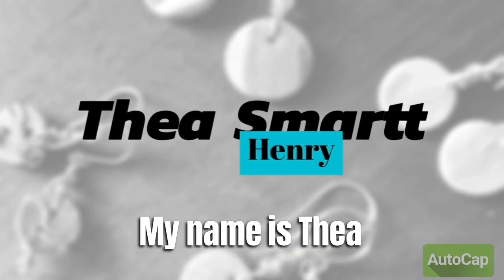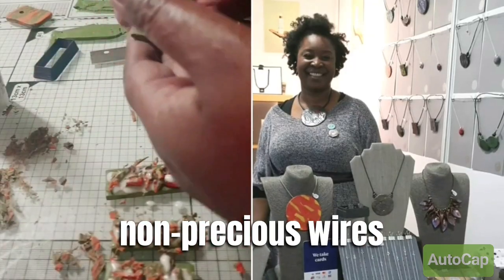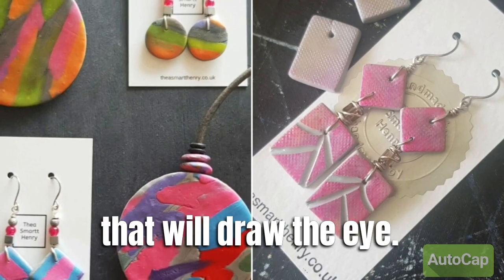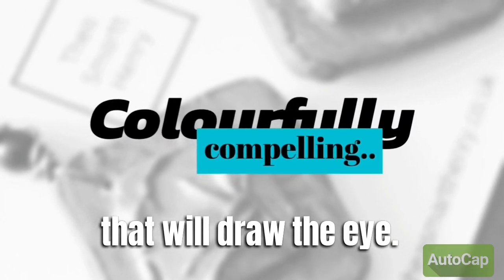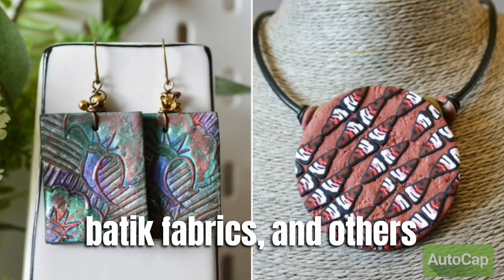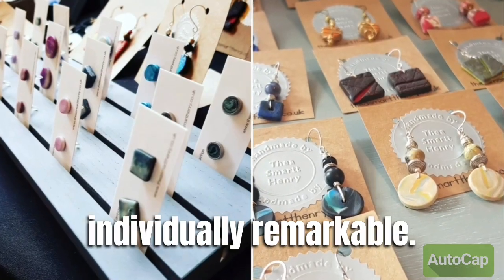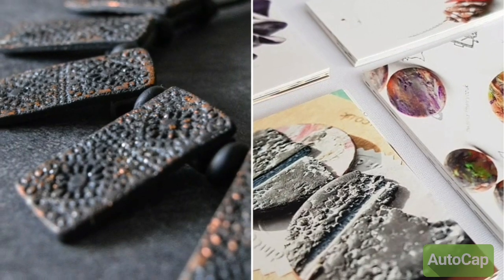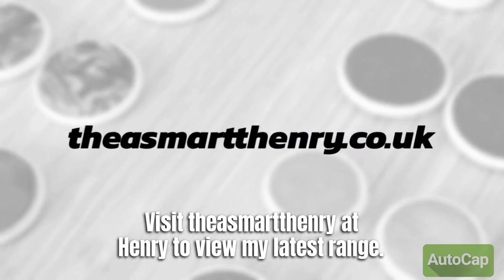Thea Smartt Henry: Intro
Hello! this is a supse-quick intro to my Thea Smartt Henry creations. Visit theasmartthenry.co.uk to browse my recent range and blog posts.